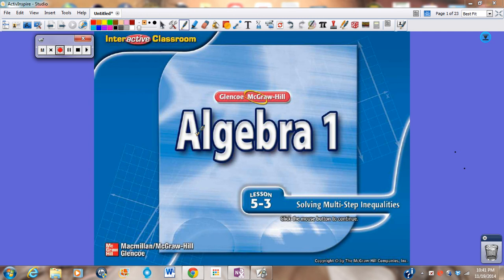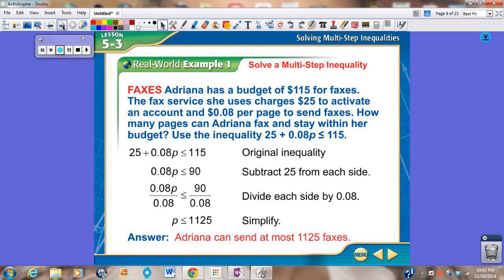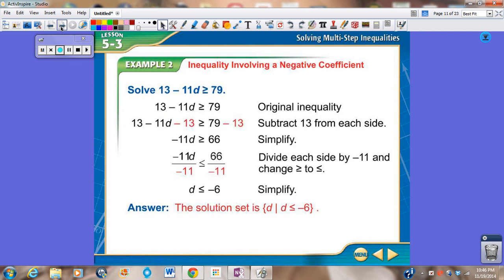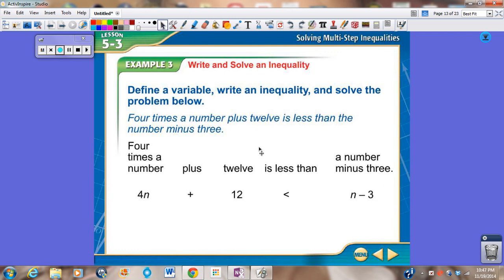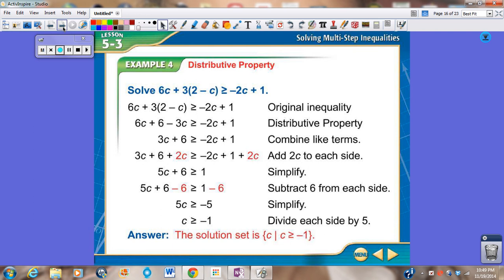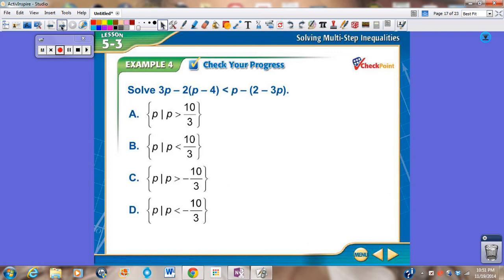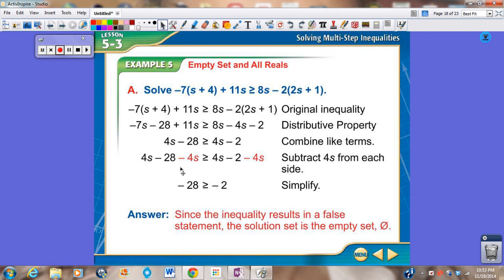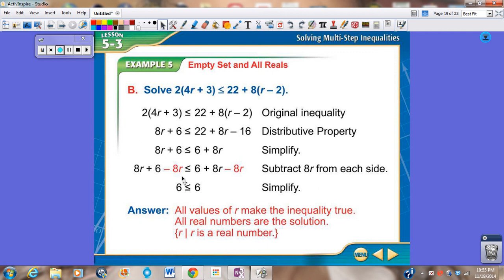Solving Multi step Inequalities